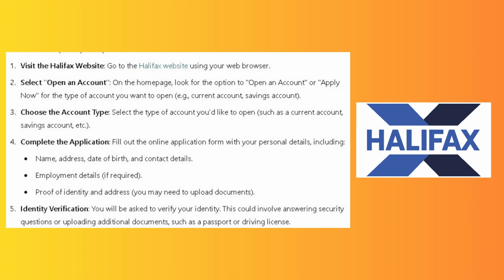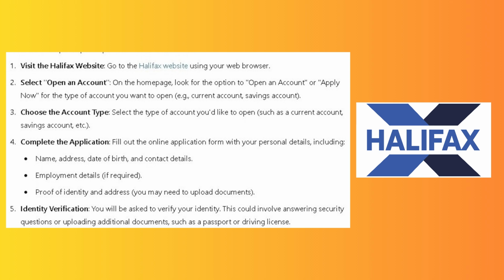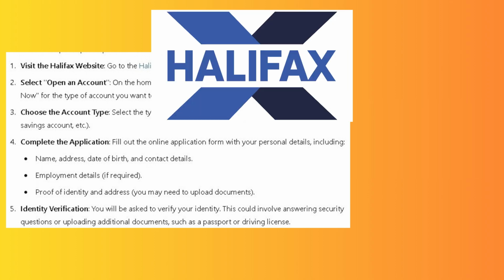New! How To Open Halifax Account Online (Full Guide) 2025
In this comprehensive guide I will show you how to open halifax account in 2025! this tutorial will take you step by step on how to open halifax account.